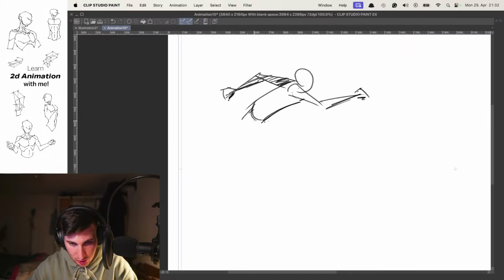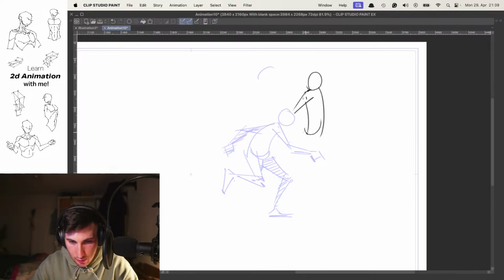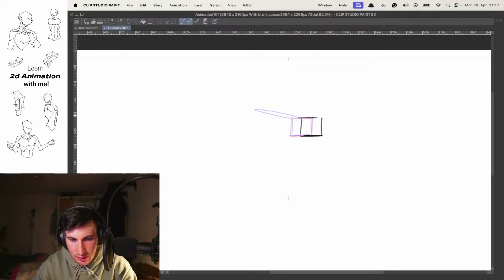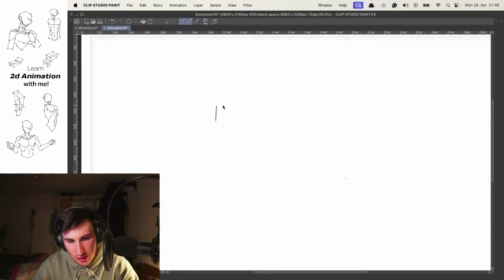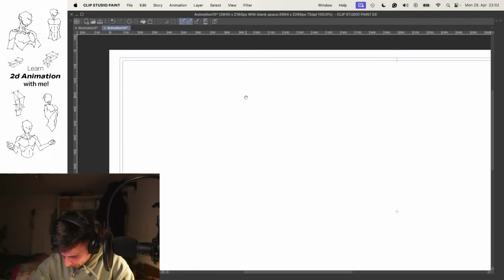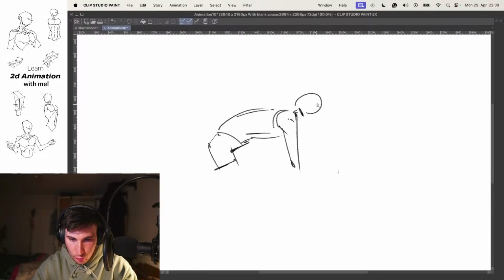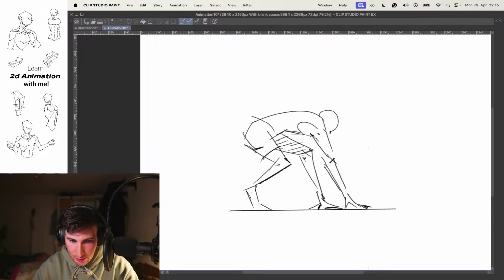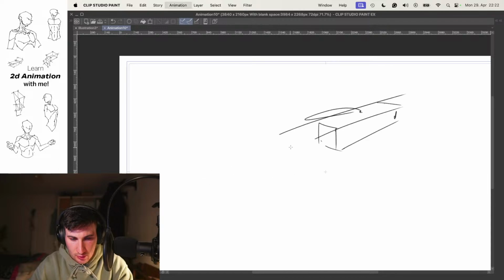The Animator's Survival Kit – How To Give Your Animation Weight?!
0:00 Countdown
14:20 Start
15:45 How To Animate Weight — Forward Movement?!
24:15 How To Make A Stop in Movement Believable
35:45 Break
45:15 How To Animate Anticipation?!
1:08:26 End